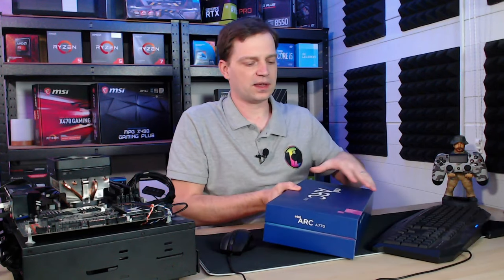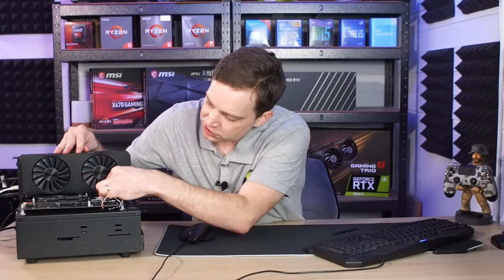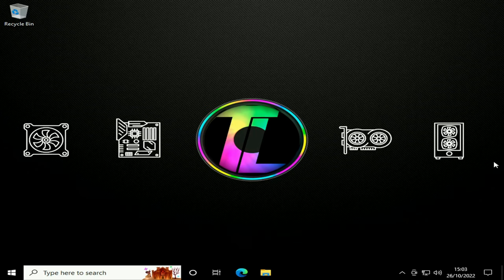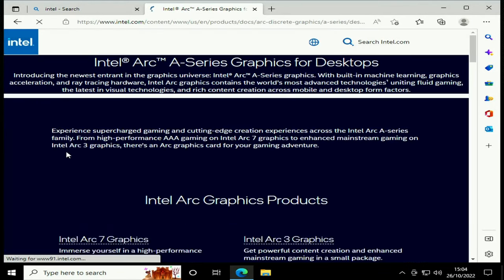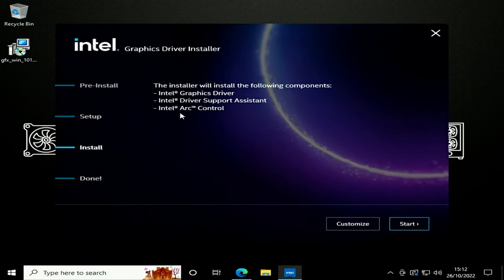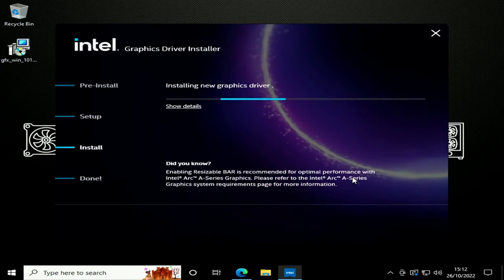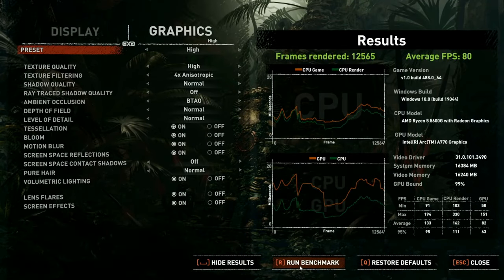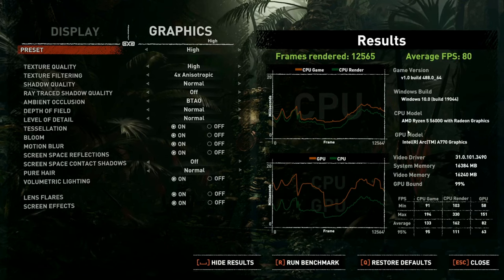Installing Intel Arc A770... We had some issues.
Today we have our first hands on experience with the Intel Arc A770 where we will be installing it into a benching system and getting it all setup ready for testing, but will it all go smoothly?  Let's find out!